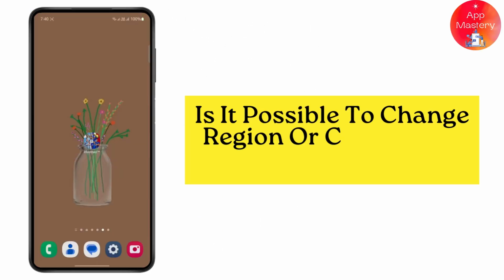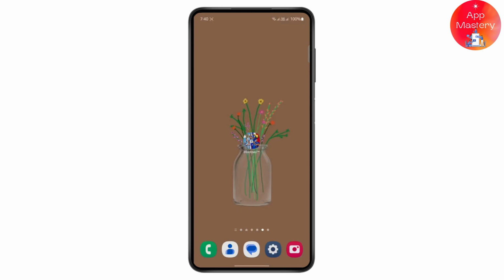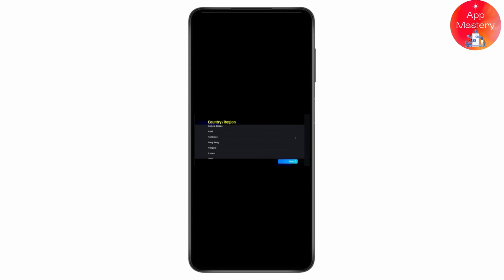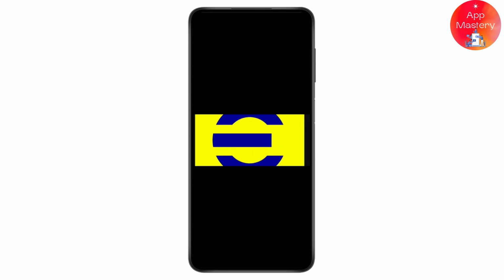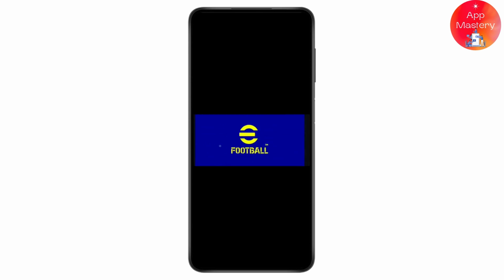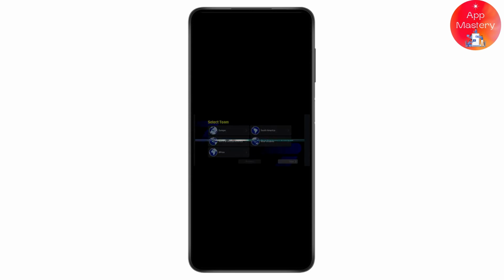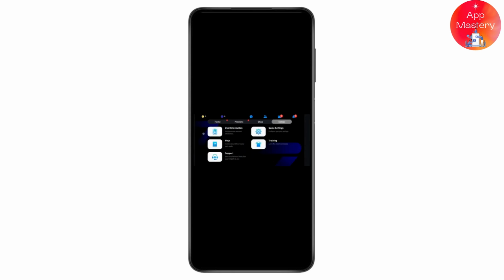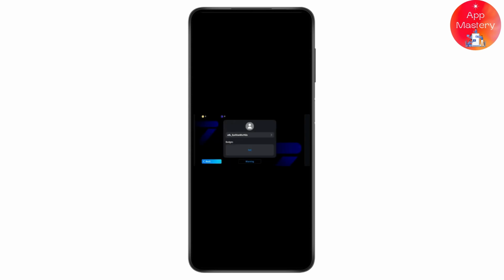Is it possible to change country region on eFootball (2024)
Easy Tutorial on Is it possible to change country region on eFootball. Easily Learn How do you change your country in eFootball with the help of this tutorial.

In this tutorial, learn whether you can change your country or region on eFootball after setting up your account. We'll guide you through the process and explain the options available. If you’ve set up your region and want to change it, find out what steps to take. Watch to discover if it’s possible to alter your eFootball region or if you need to start fresh.

eFootball change region, eFootball country change, how to change region on eFootball, eFootball account settings, eFootball region setup, eFootball tutorial, change country eFootball

Chapters:
00:00:00 - Introduction
Discover if you can change your country or region on eFootball.

00:00:10 - Initial Region Setup
Select your region during the eFootball setup process and note the warning.

00:00:25 - Confirm Region Lock
Click "Confirm" and proceed to the game to see if changes are possible.

00:00:40 - Access Account Settings
Log into the game, navigate to "Extras," then "User Information," and "User Details."

00:00:55 - Check Region Change Options
View the country/region setting, which is locked, and explore available options.

00:01:10 - Solution to Change Region
Learn that clearing data and creating a new profile is the only way to set a different region.

00:01:25 - Conclusion